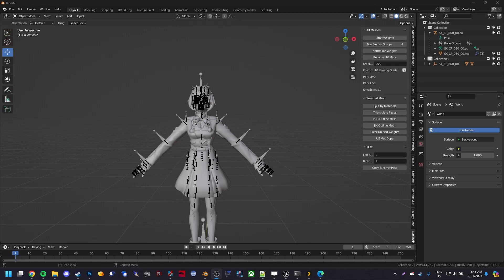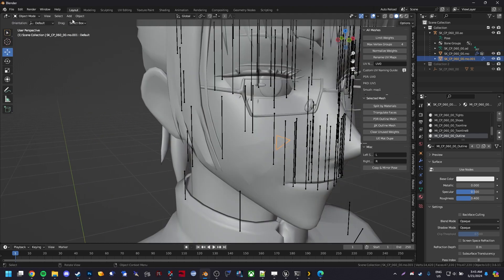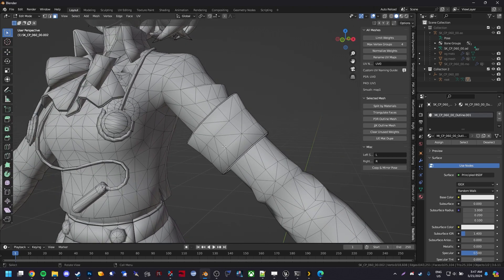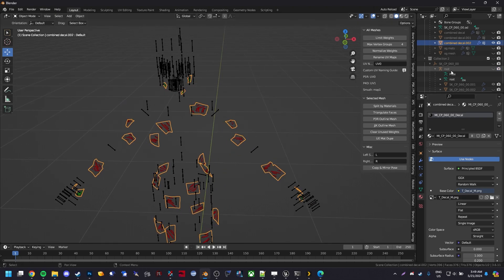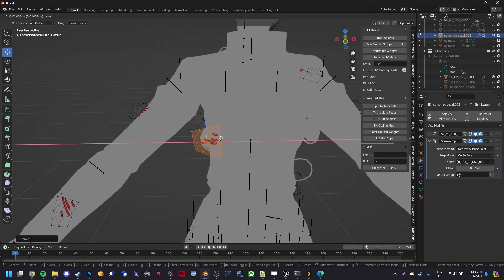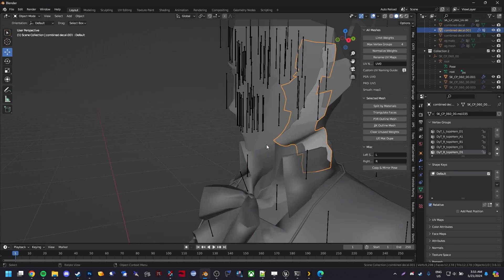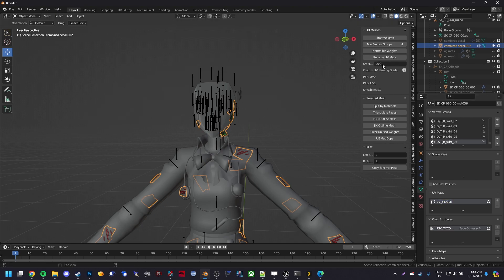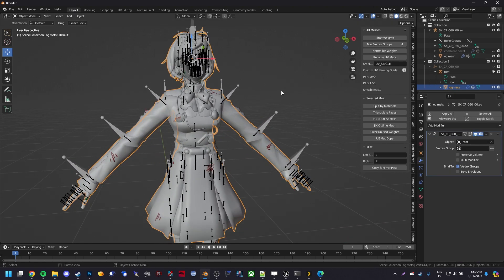JJK Cursed Clash Model Importing: Material and Decal Guide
Tutorial walks through ue material stuff, and jjk specific decals.